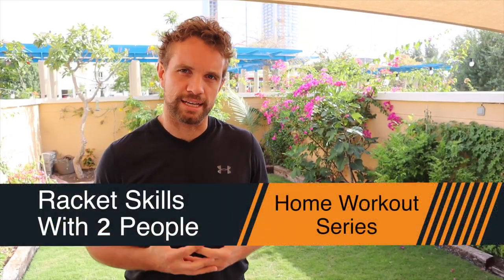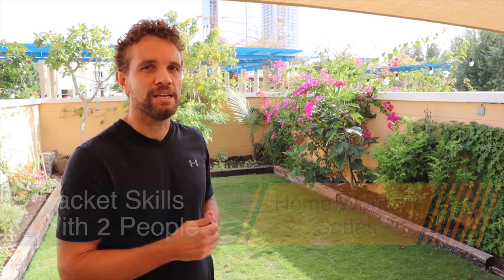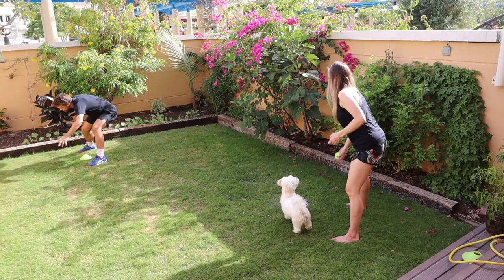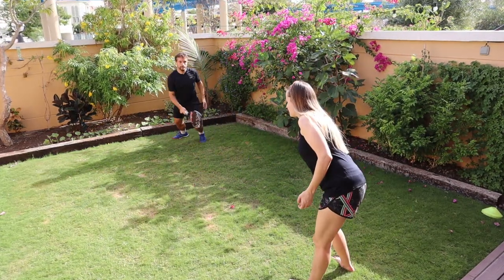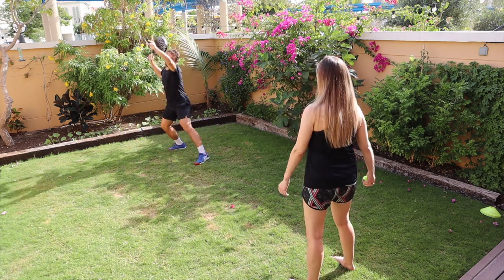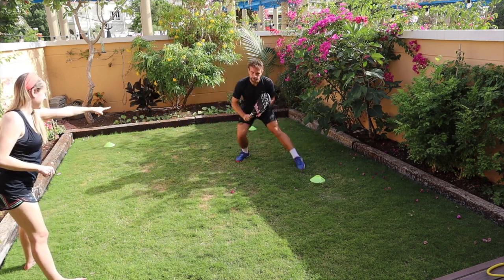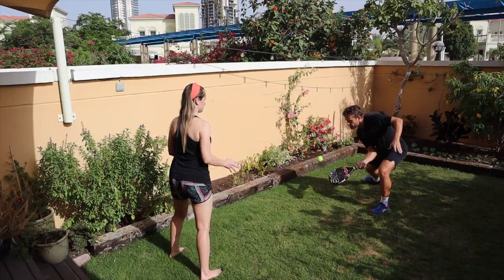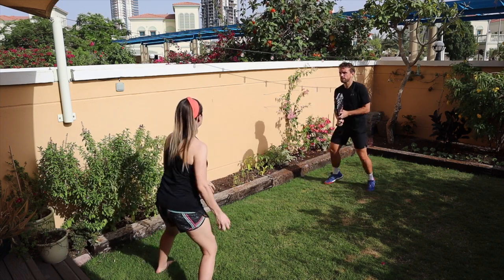RACKET SKILLS Exercises for 2 People - Padel Training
This video gives you plenty of racket skills exercises that you can do at home with a partner! The partner does not need to play padel either, so literally anyone can do this with you!

All of these exercises were done in a fairly small space (4mx4m maximum), but if you have more you can adapt the exercises accordingly. I also give many suggestions on ways to change the exercises to fit different parts of the game.

If you are able to practice these type of racket skills while you are away from the court, returning to play padel will be that little bit easier.